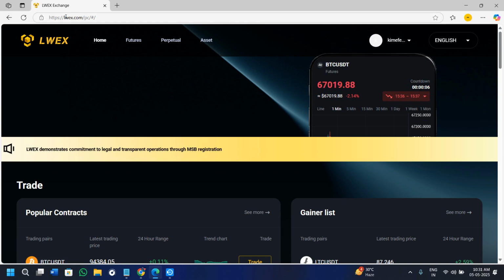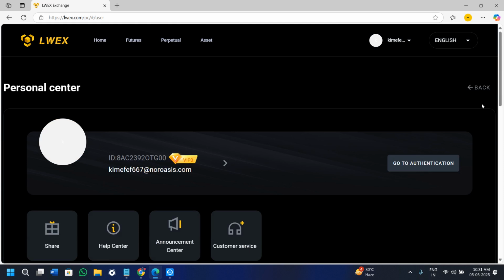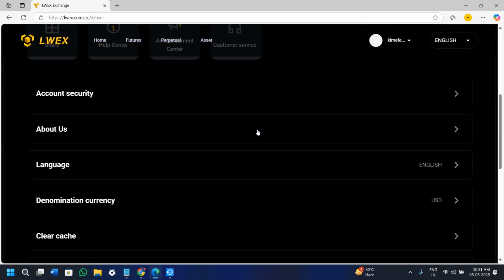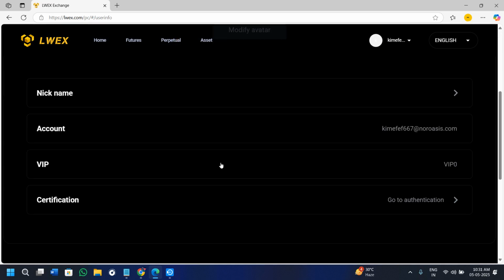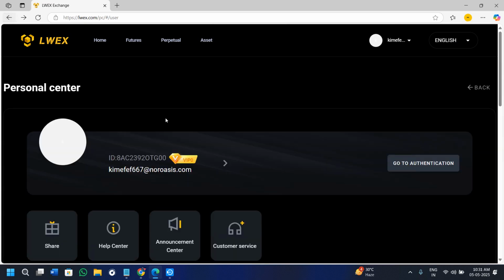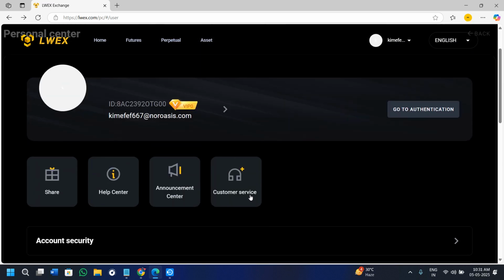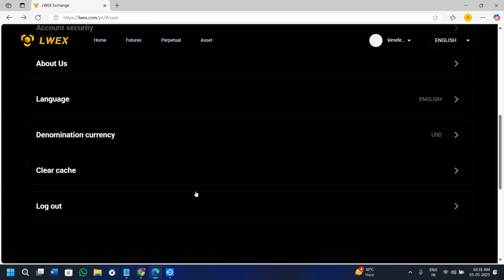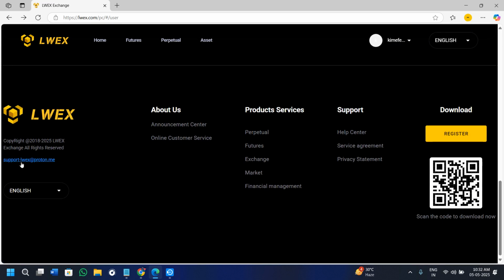How to Delete or Deactivate Your Lwex Account – Easy Step-by-Step Guide (2025)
In this video, I’ll guide you through the process of deleting or deactivating your Lwex account in 2025. Whether you're no longer using the platform or simply want to take a break, I’ll show you how to safely close your account and ensure your personal data is protected. Follow this simple guide to deactivate your account hassle-free!